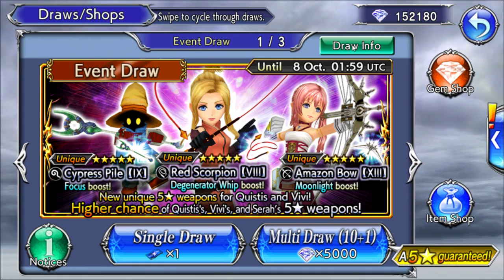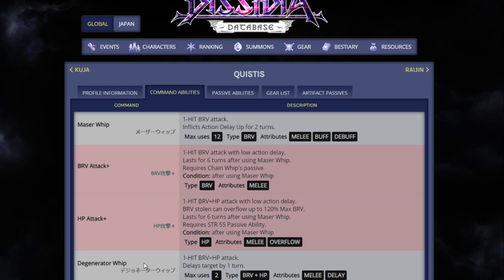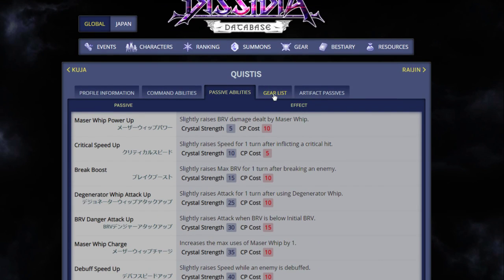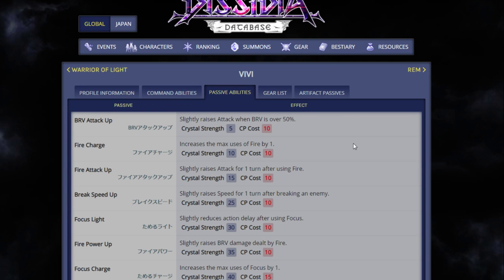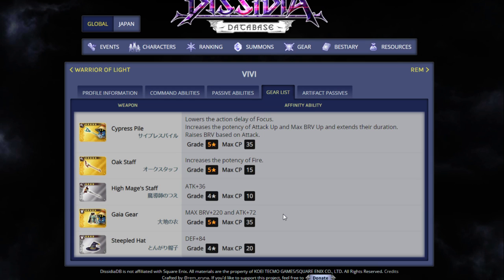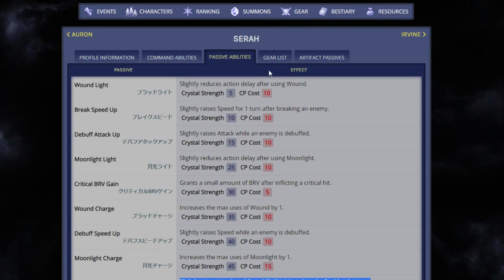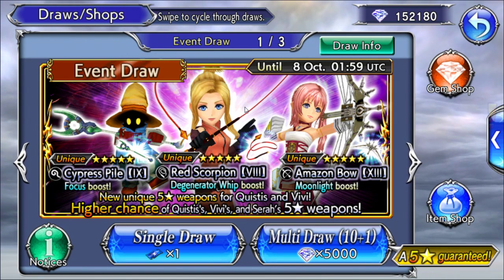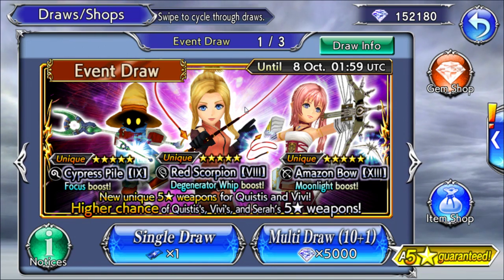Quistis Banner - Dissidia Final Fantasy Opera Omnia